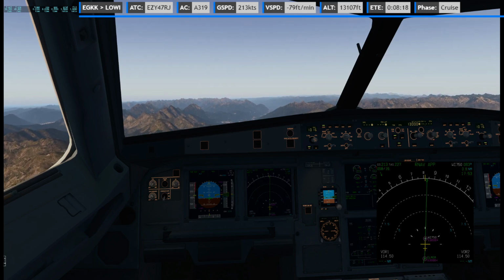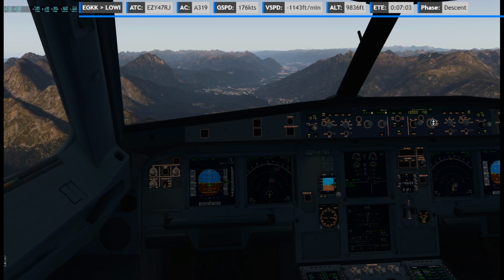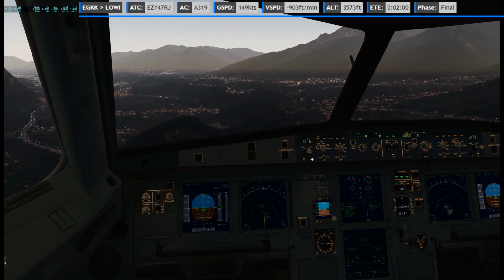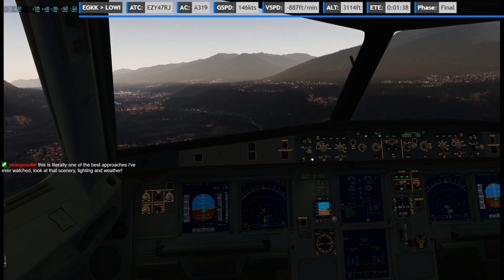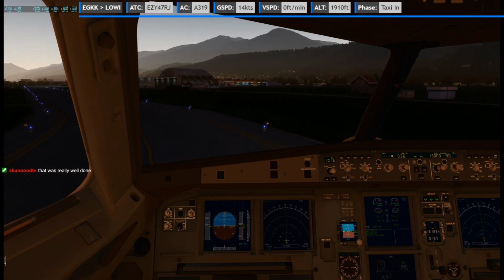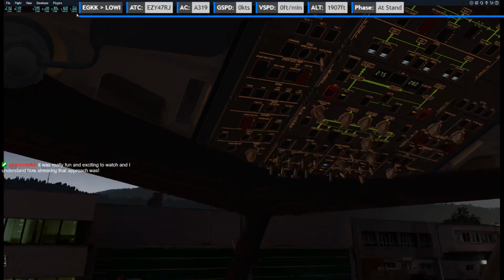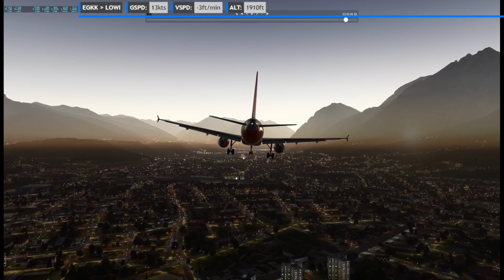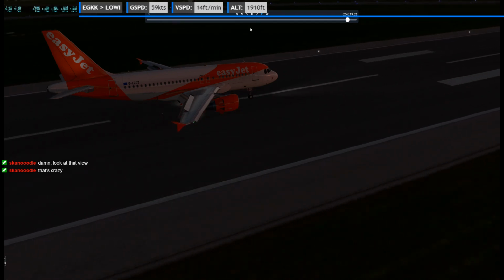[XP11] Toliss A319 Landing at Innsbruck [LOWI] | X-Plane 11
The landing at Innsbruck [LOWI], with a twist!